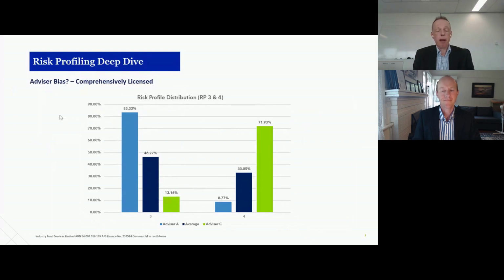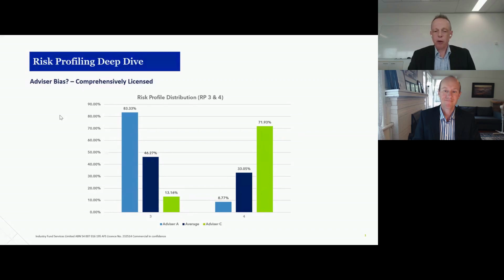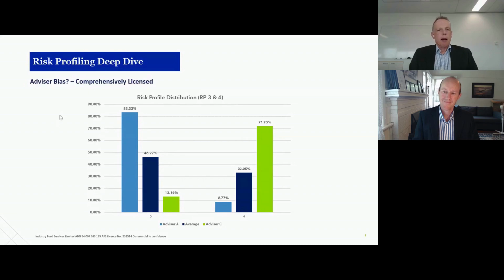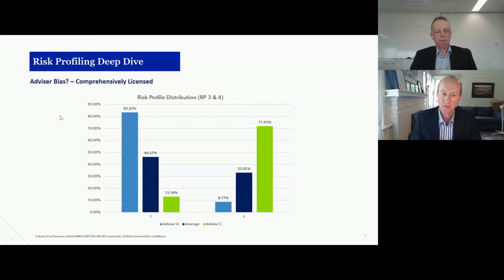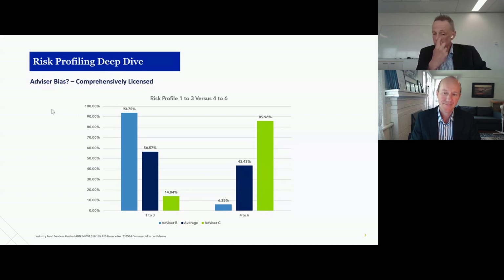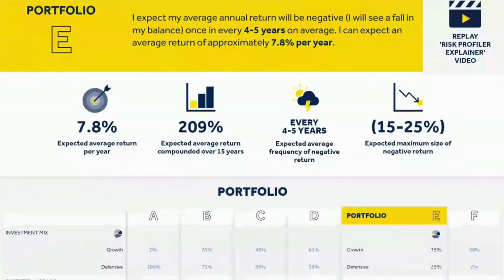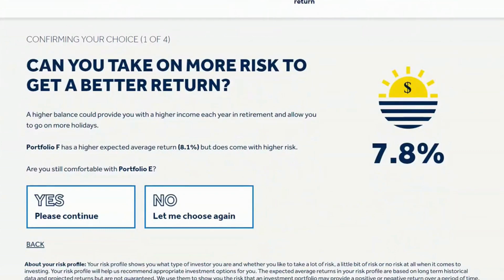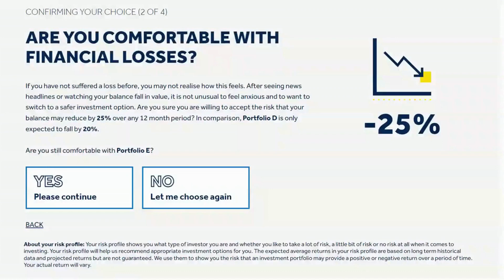Risk Profiling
Long processes and adviser bias can mean the traditional risk profile approaches are deeply flawed. This has driven IFS to search for, and ultimately build, a more appropriate solution for super fund members.

Hear from Craig Sankey, our Head of Technical Services & Advice Enablement as he spoke with Simon Russell from Behavioural Finance Australia on the need for a digitised risk profile to ensure consistency and efficiency in how we approach this often misunderstood aspect of financial advice.